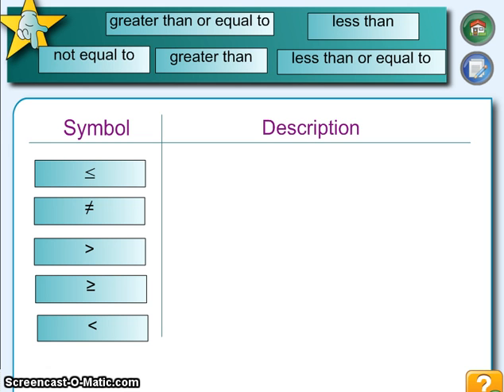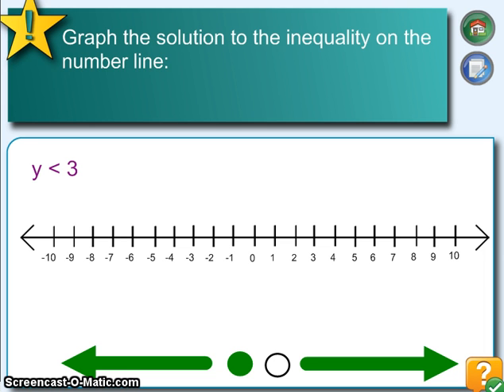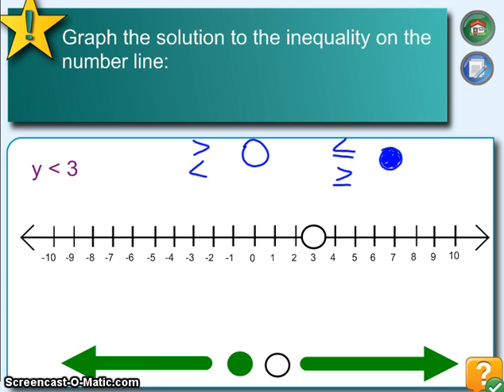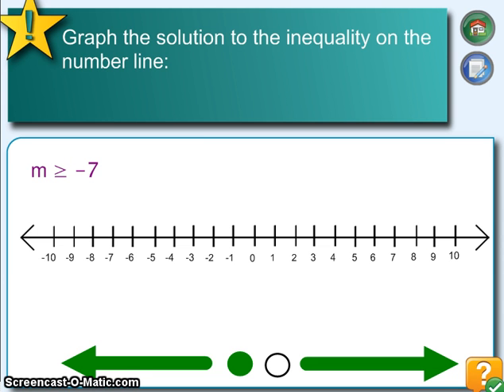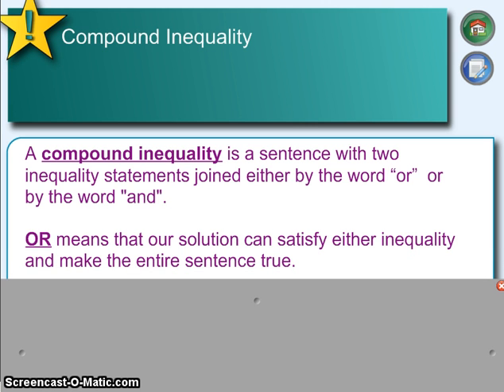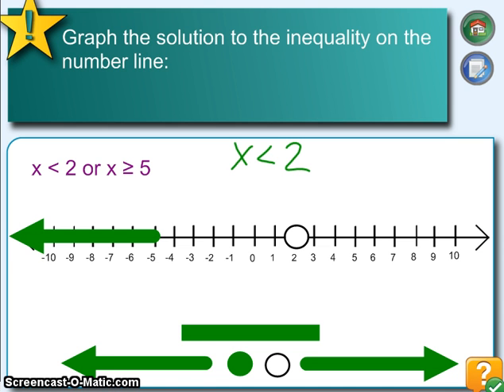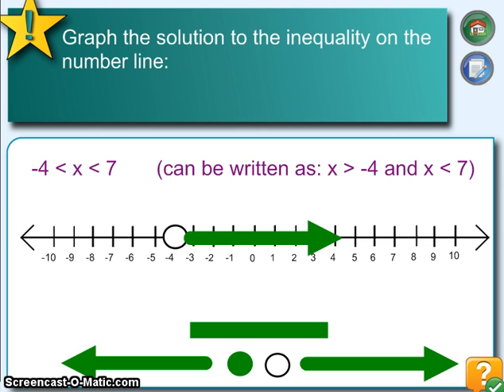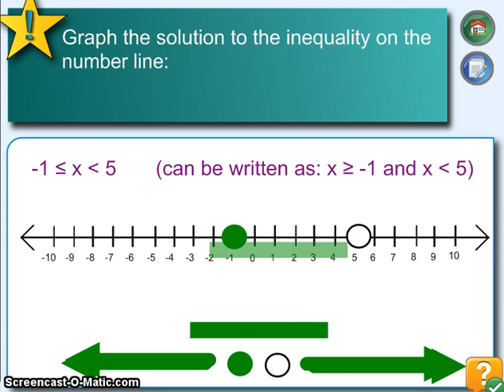graphing inequalities and compound inequalities video